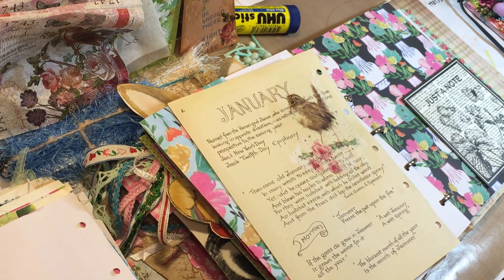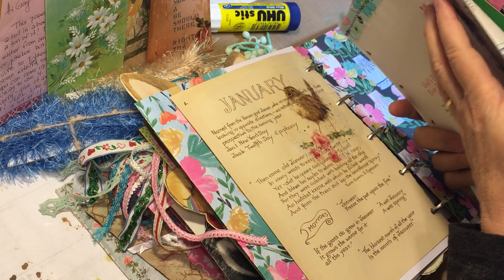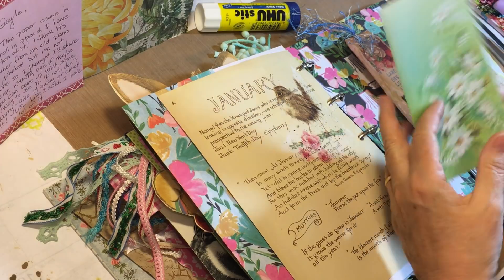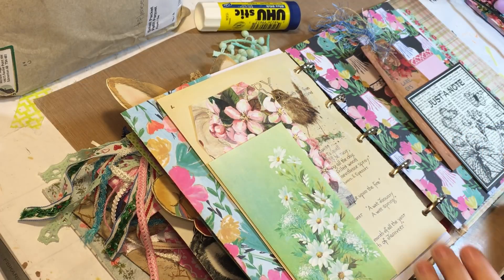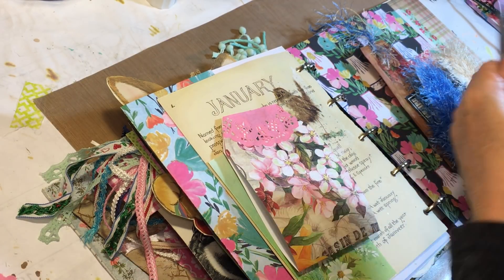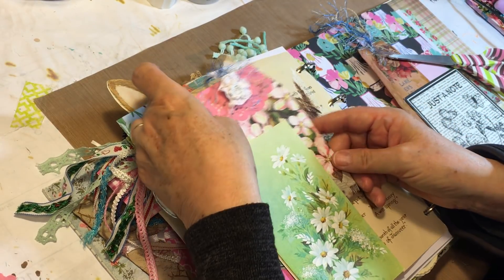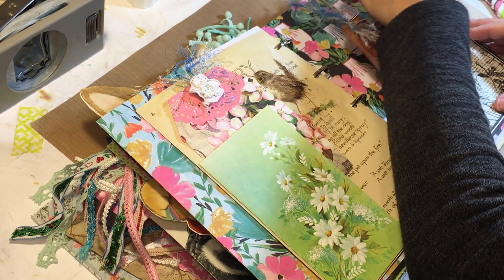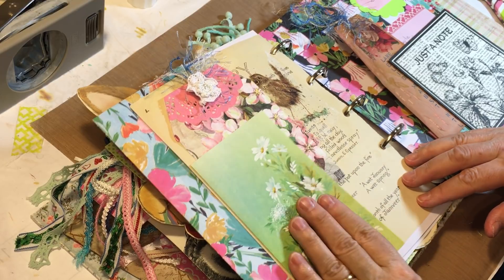Journal Process-Documenting JJ Friends-Michele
Creating keepsake pages from happy mail from Michele.  She challenged me to find a way to use old player piano rolls that she sent along.  I hope you like your pages, Michele!